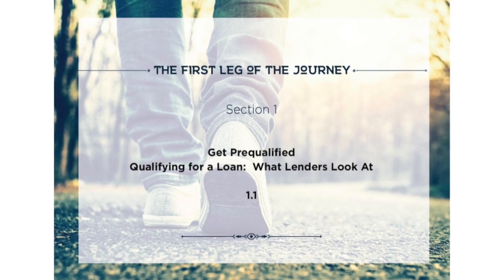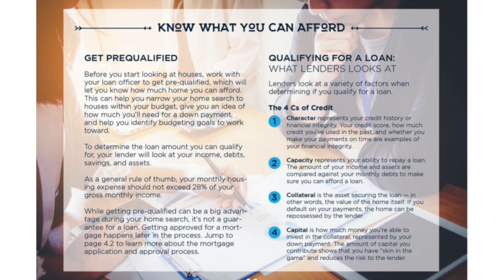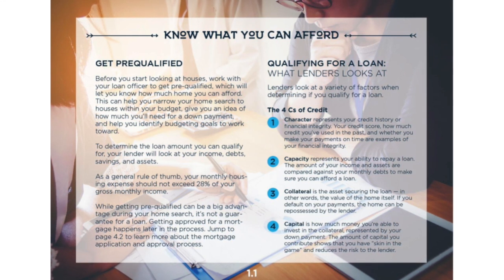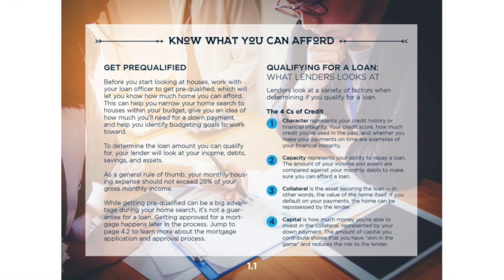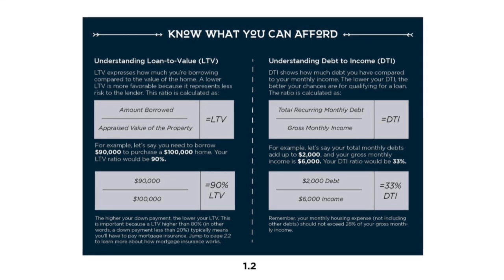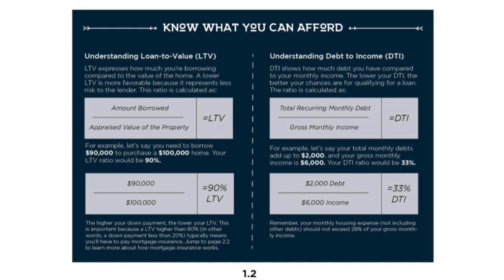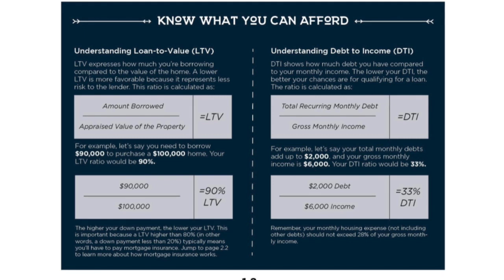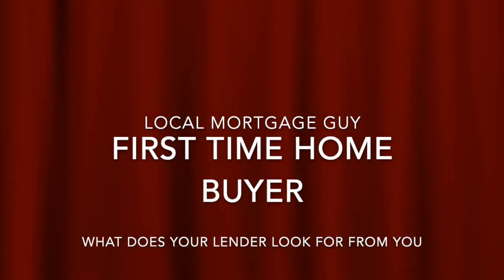First Time Home Buyer: Know what you can afford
These video's are meant to be helpful to home buyers.  Some will be more in depth than others.  Some of the video's will have humor.  It helps to keep a sense of humor when buying a home.

Facebook:       Brian Lehmann Mortgage Lender - USA Mortgage